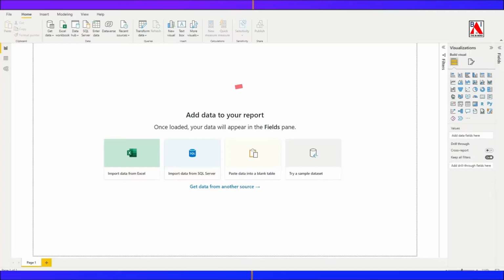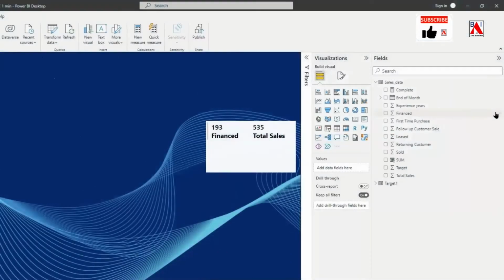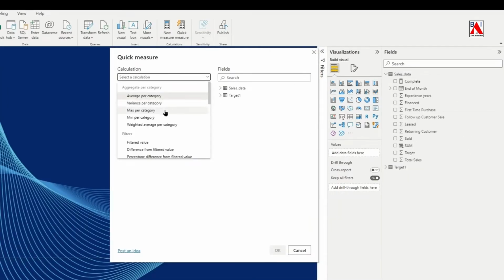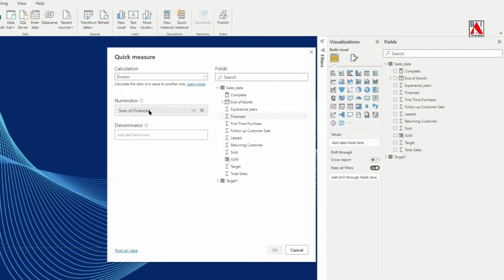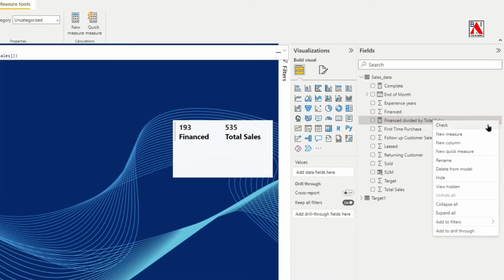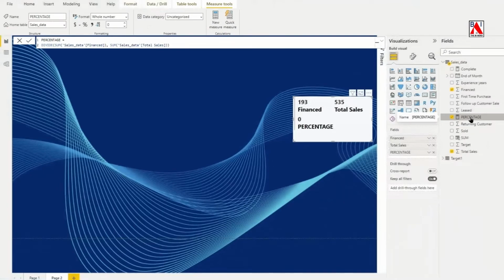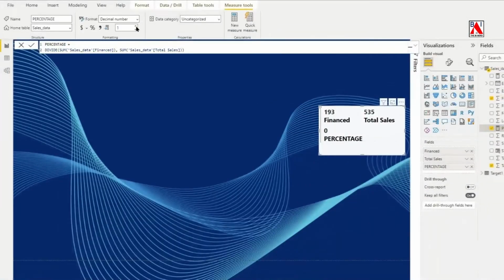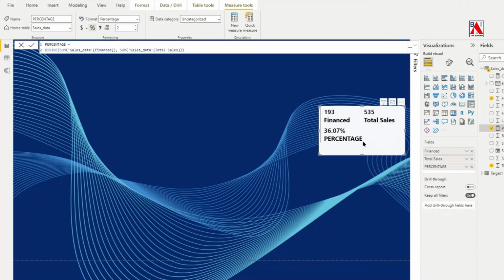PERCENTAGE % Power BI QUICK and EASY in 1 Minute